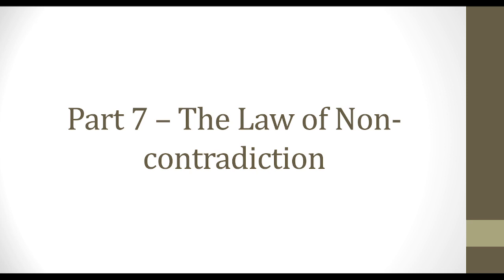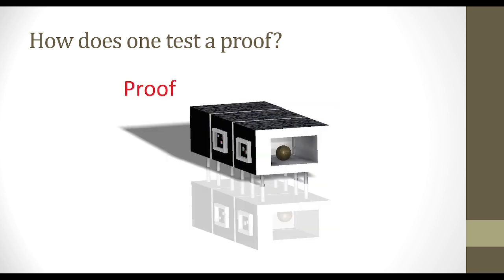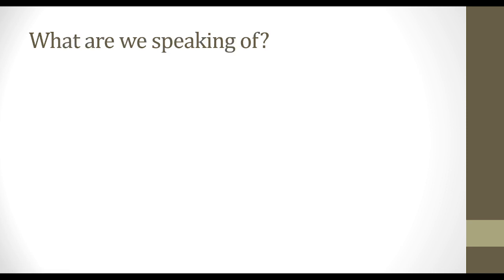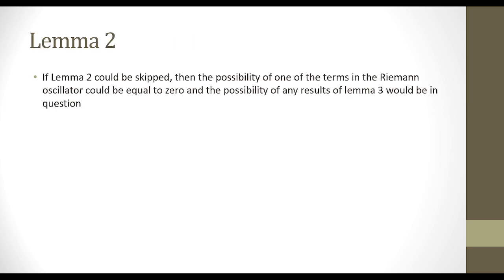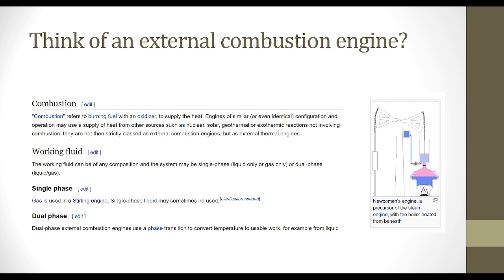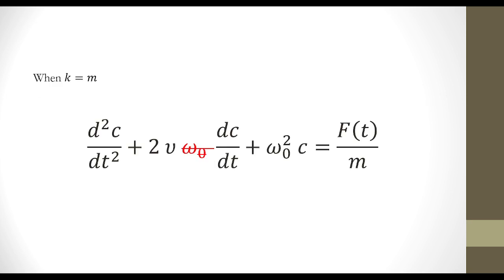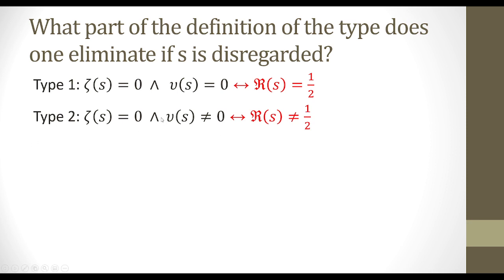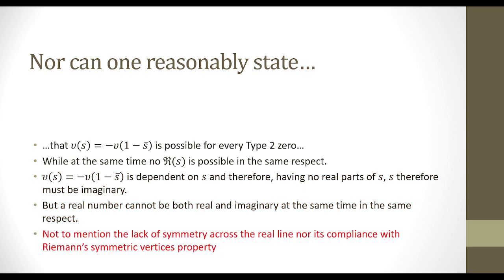A Direct Proof of the Riemann Hypothesis - Part 7: The Law of Noncontradiction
Can something exist and not exist at the same time in the same respect.  This is the seventh part of this series, A Direct Proof of the Riemann Hypothesis.

At the end of the video I discuss something I am currently working on: buying, selling and trading mathematical objects as NFT's.  How does it work?  How would it work?  Let the discussion begin!